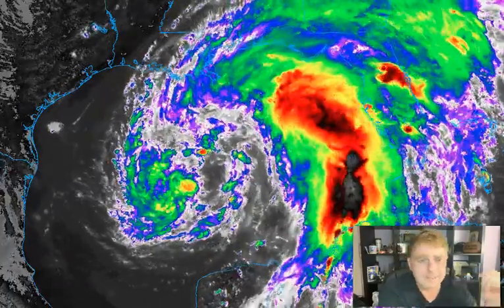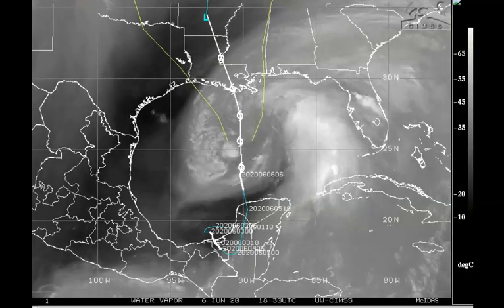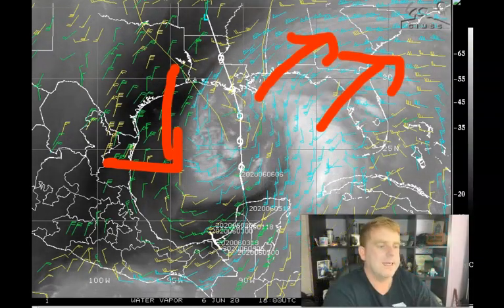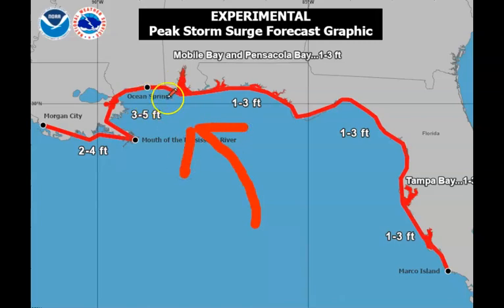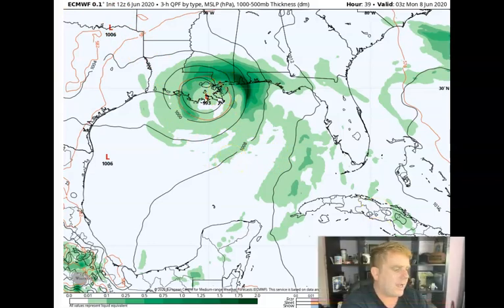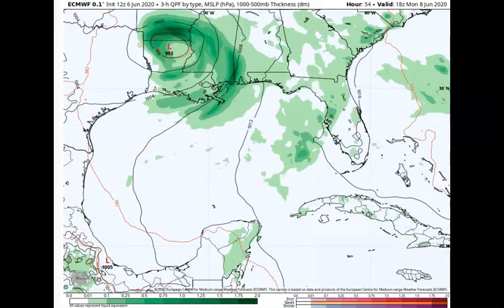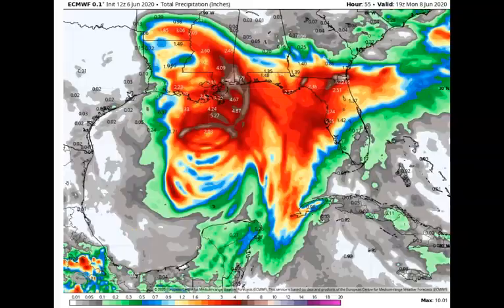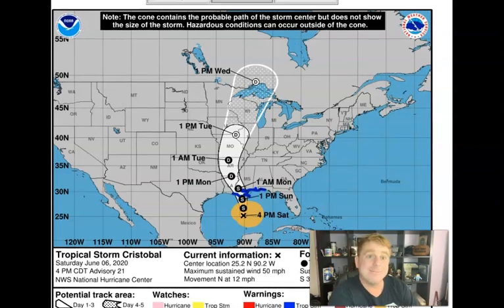Tropical Storm Cristobal (Saturday Evening Update)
Stepping out of the Western Pacific Theatre to talk about Cristobal today. If you think I should do more Atlantic storms let me know and I may create a new channel dedicated to that.

Tropical Storm Cristobal a gyre type of storm today with the bulk of the weather removed from the low level center. With that said it will poses a threat of a coastal surge up to 5ft along the gulf coast and heavy rainfall some areas 4-7".